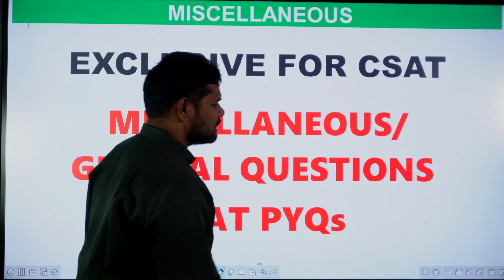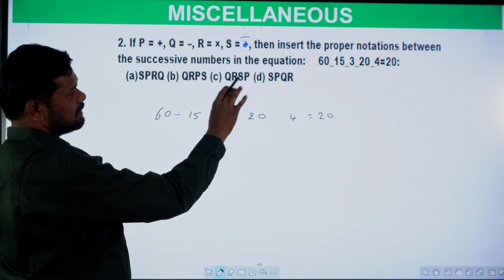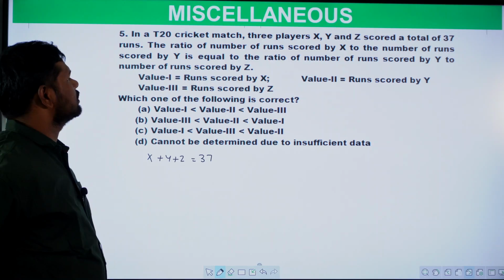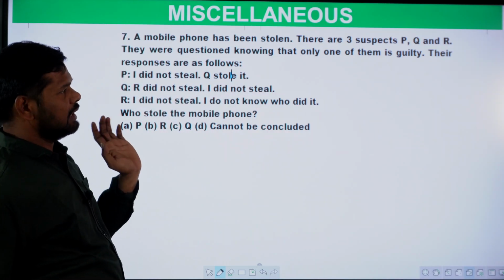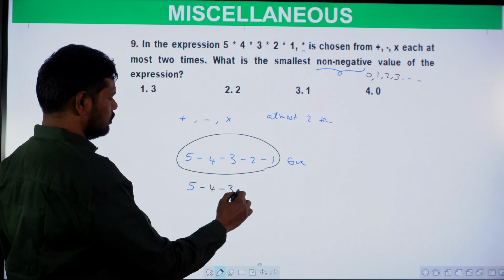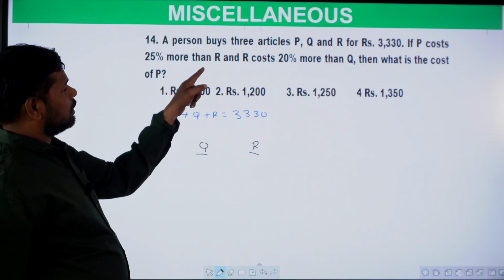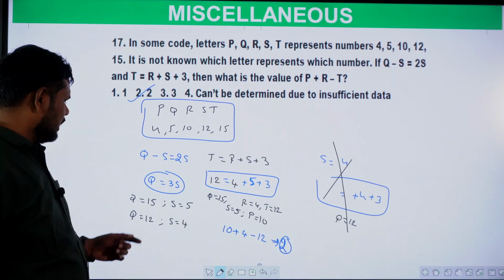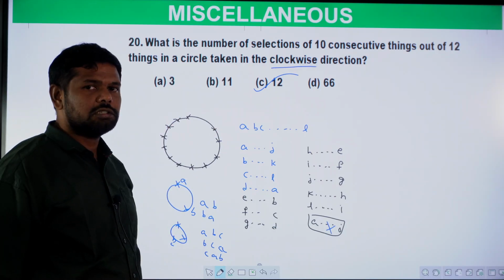Miscellaneous CSAT PYQs (1 - 20) || UPSC CSAT || GURU Sir